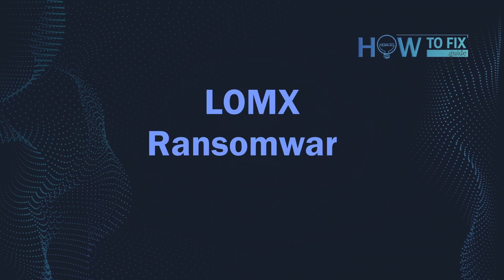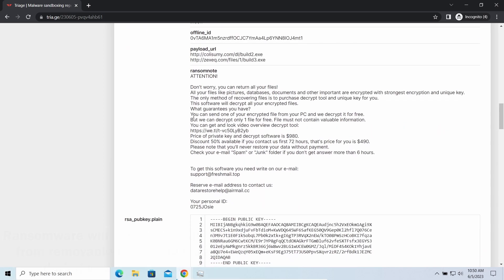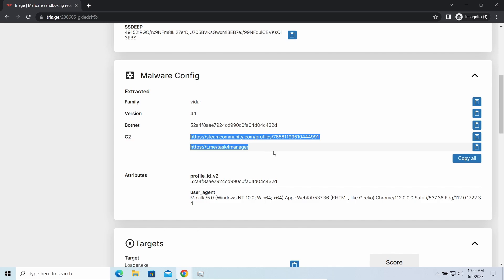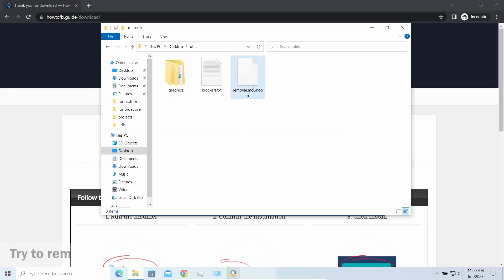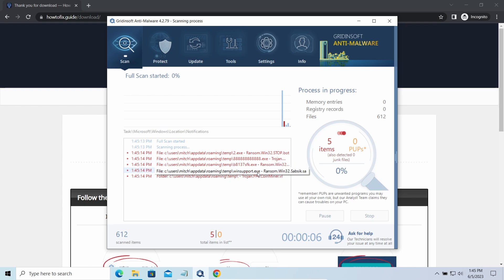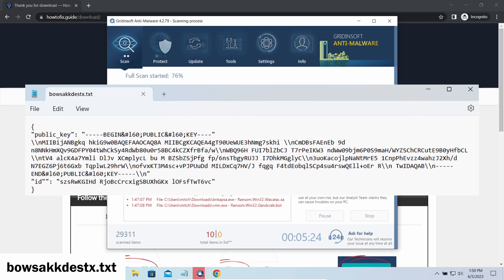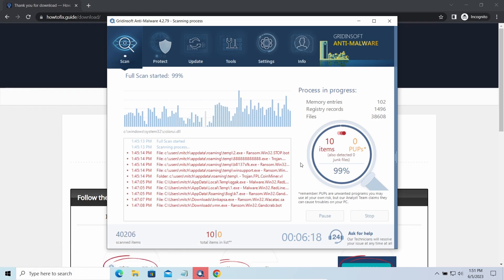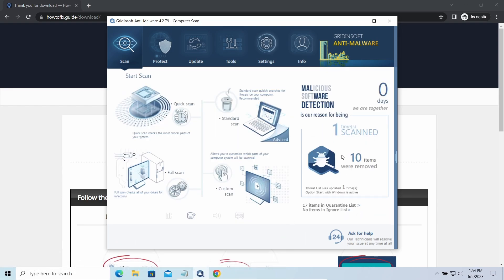LOMX Virus File (.Lomx) Ransomware Removal & Decrypt .Lomx Files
0:00 - Intro
0:14 - LOMX Ransomware Explained
0:23 - LOMX Attack Signs
0:47 - Details About Lomx Virus
2:30 - Step 1: Install GridinSoft Anti-Malware
2:51 - How to Decrypt?
3:56 - STEP TWO: Run Full Scan
4:07 - Online Or Offline Key?
6:00 - Never Pay the Ransom!
6:22 - Scan Complete
6:26 - STEP THREE: Click Clean Now
6:38 - How To Get Files Back?

On HowToFix.Guide, we have been tracking STOP/Djvu ransomware since its appearance back in 2019. That made it possible for us to elaborate the most effective way to remove the threat, as well as all possible ways to recover .lomx files after the attack.